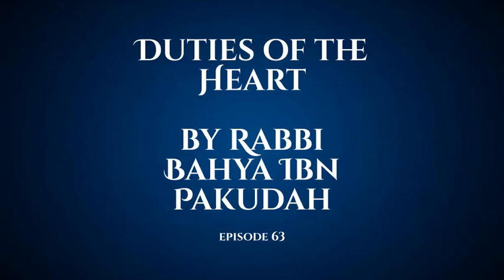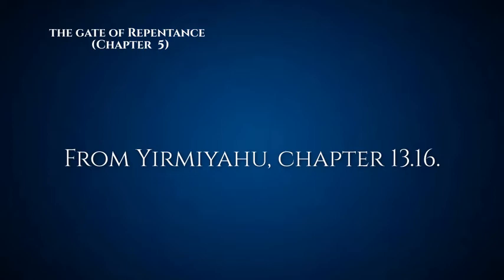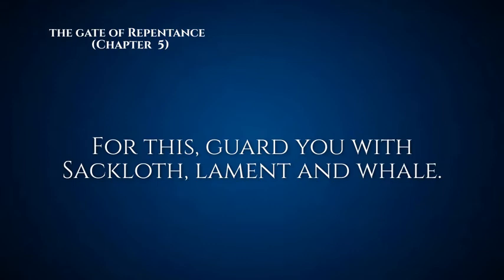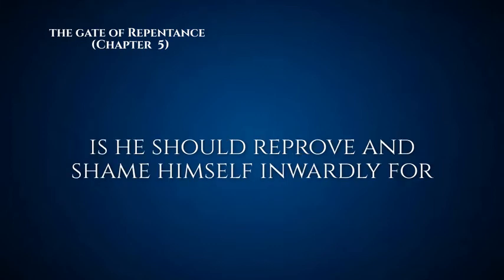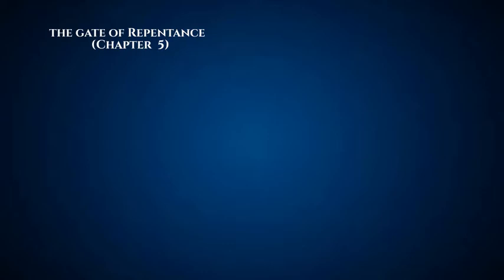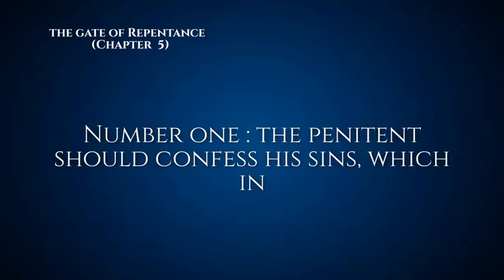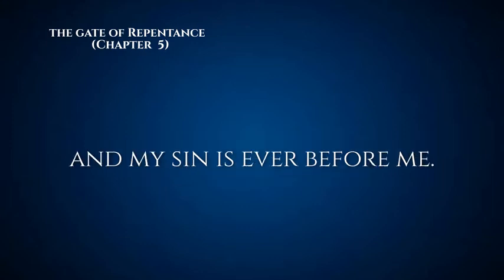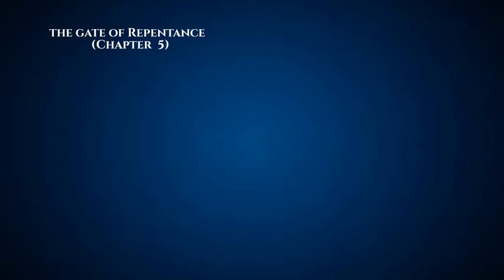Duties of the Heart - Ep 63 - the Gate of Repentance ( Chapter 5 )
Rabbi Bachya Ibn Pakuda was the author of the first Jewish system of ethics, written in Arabic around 1080 under the title Al Hidayah ila Faraid al-Qulub, Guide to the Duties of the Heart, and translated into Hebrew by Judah ibn Tibbon in the years 1161-80 under the title Chovot HaLevavot, The Duties of the Heart.

Little is known of his life except that he bore the title of dayan, judge at the rabbinical court. Rabbi Bahya was thoroughly familiar with the Jewish rabbinic literature, as well as the philosophical and scientific Arabic, Greek and Roman literature, quoting frequently from the works of non-Jewish moral philosophers in his work.

Rabbi Bahya says in the introduction to Duties of the Heart that he wished to fill a great need in Jewish literature; he felt that neither the rabbis of the Talmud nor subsequent rabbis adequately brought all the ethical teachings of Judaism into a coherent system.

Rabbi Bahya felt that many Jews paid attention only to the outward observance of Jewish law, "the duties to be performed by the parts of the body" ("Hovot HaEvarim"), without regard to the inner ideas and sentiments that should be embodied in the Jewish way of life, "the duties of the heart" ("Hovot HaLev"). He also felt that many people disregarded all duties incumbent upon them, whether outward observances or inner moral obligations.

In his view, most people acted in accord with selfish, worldly motives. Rabbi Bahya therefore felt impelled to make an attempt to present the Jewish faith as being essentially a great spiritual truth founded on reason, revelation (especially as regarding the Torah), and Jewish tradition. He laid stress on the willingness and the joyful readiness of the God-loving heart to perform life's duties. He wrote:

It is impossible to think that the nations would recognize us as being wise and understanding if we were not to provide infallible proofs and explanations for the truths of the Torah and our faith.

Many Jewish writers familiar with his work consider him an original thinker of high rank. According to the Jewish Encyclopedia:

Rabbi Bahya combined in a rare degree great depth of emotion, a vivid poetic imagination, the power of eloquence, and beauty of diction with a penetrating intellect; and he was therefore well fitted to write a work the main object of which was not to argue about and defend the doctrines of Judaism, but to appeal to the sentiments and to stir and elevate the hearts of the people.

The Chovot HaLevavot became a popular book among the Jews throughout the world, and parts of it were once recited for devotional purposes during the days before Rosh Hashanah, the Jewish New Year.

His works served as inspiration and foundation for many later Jewish writers, including Berachyah in his encyclopedic philosophical work Sefer Hahibbur (The Book of Compilation).